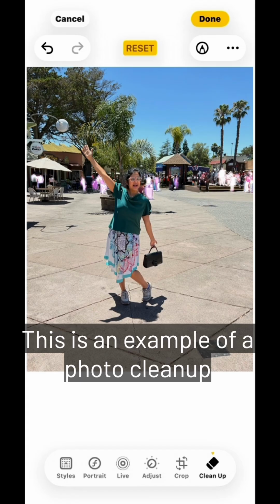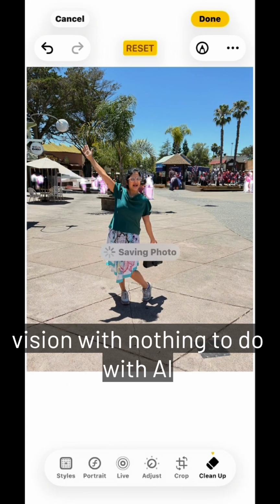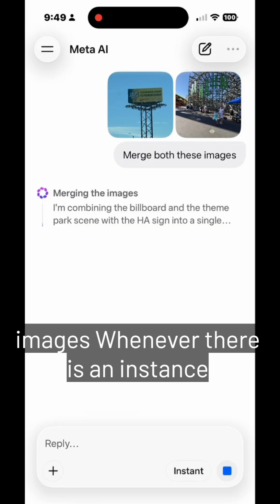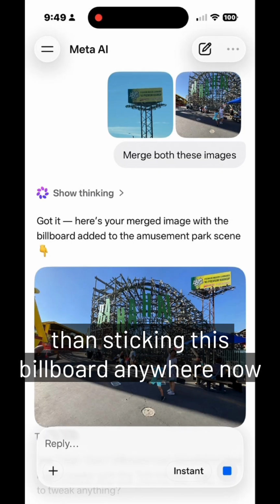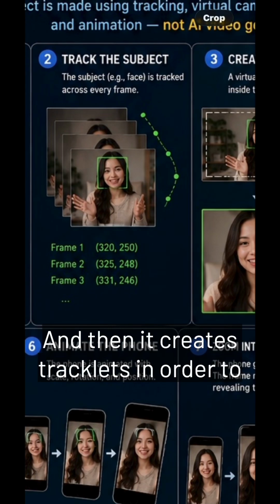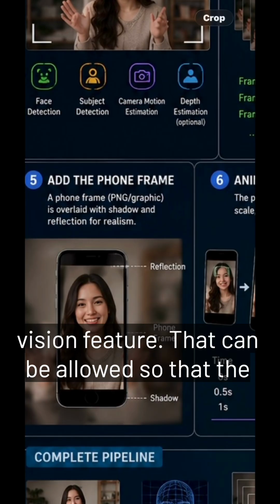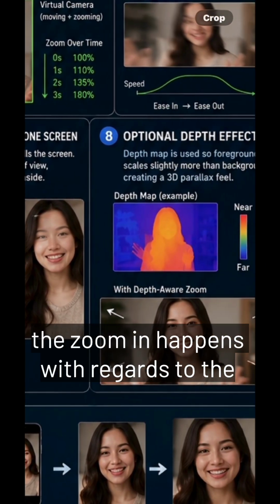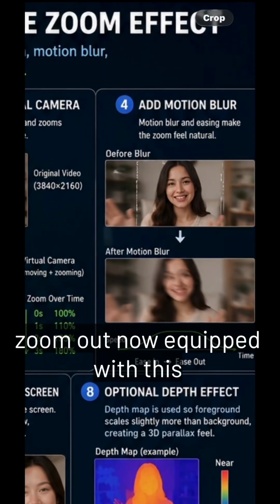AI Magic for Home Videos: How does AI work for home Video Editing? Examples explained.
In a world where AI is rapidly changing how we work, staying ahead means staying curious. Today, we’re breaking down the "magic" behind AI video editing and exploring the real difference between traditional computer vision and true AI generation.

Using my recent family trip to Six Flags California as a playground, I’ll show you exactly how tools like CapCut and iPhone’s built-in features use image processing to transform raw footage into cinematic memories.

Chapters:
0:00 The Importance of AI Curiosity
1:06 Image Processing vs. AI Generation
2:09 How AI Video Tracking Works
3:03 Putting it Together: Six Flags Vlog
4:29 Stable Vision in Crowded Spaces
5:12 Exploring the Railway Museum
5:53 Outro

In this video, we cover:

Computer Vision vs. AI Generation: Understanding the nitty-gritty of how pixels are processed.
The Science of Segmentation: How your phone separates the foreground from the background for that perfect clean-up.
Object Tracking & Tracklets: How AI keeps a hungry sea lion perfectly centered in the frame.
Depth Maps & Virtual Zooms: Using CV tools to add cinematic motion to static shots.
A Mini-Vlog Experience: Join me at the aquarium and the Western Pacific railway museum to see these edits in action.
Whether you're looking to edit your next vacation movie or want to understand the limitations and power of modern AI, this deep dive into the computer vision pipeline has you covered.